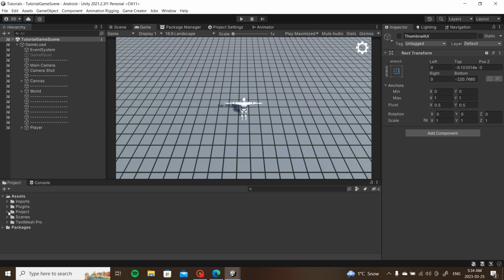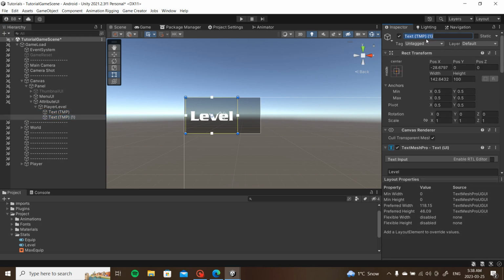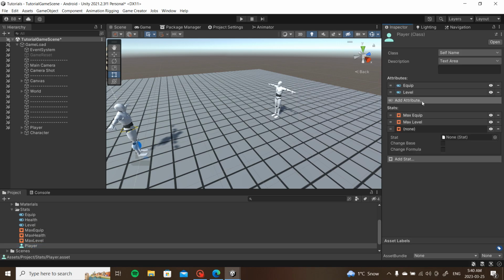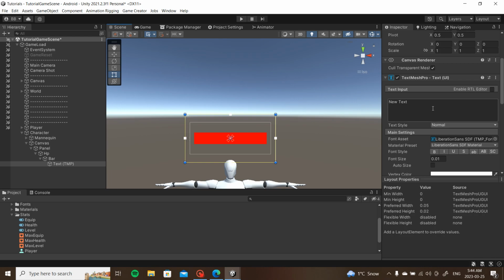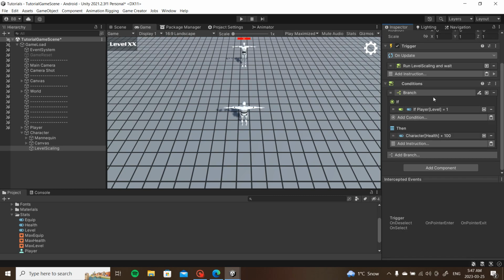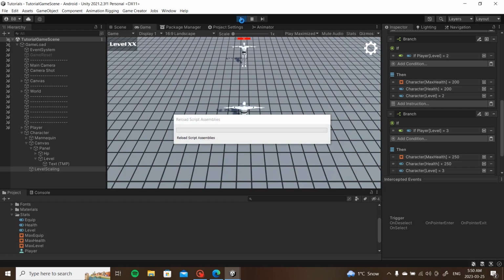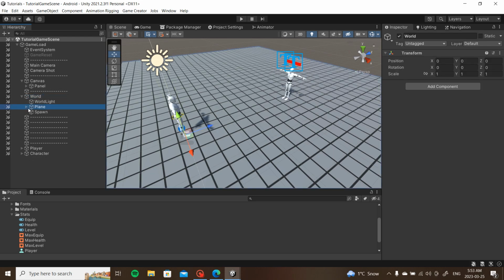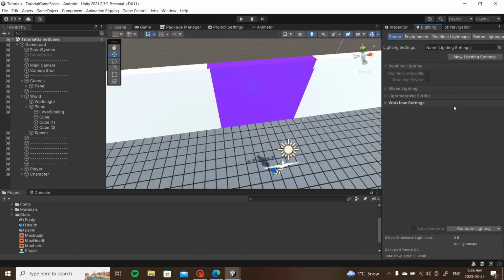Game Creator 2 - Level Scaling and Difficulty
A quick way to add AI level scaling and world progression through player levels